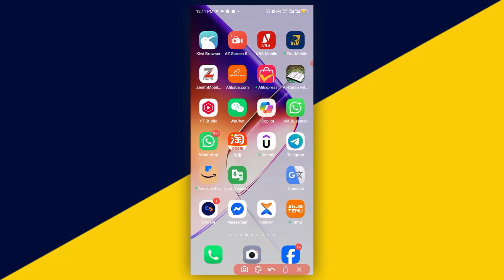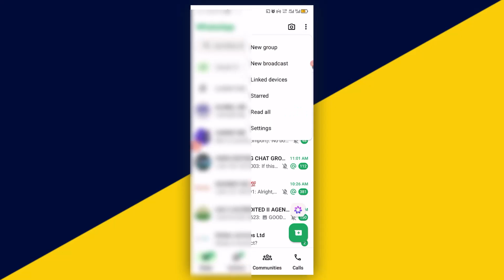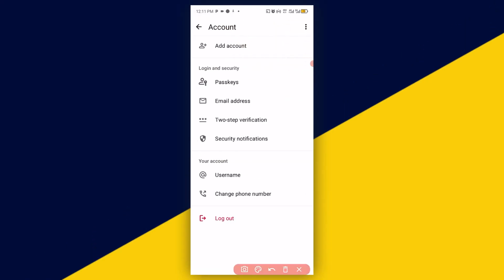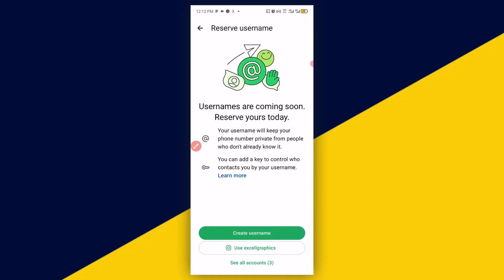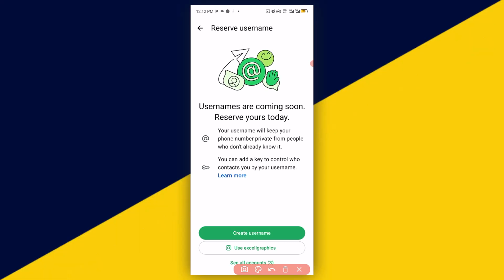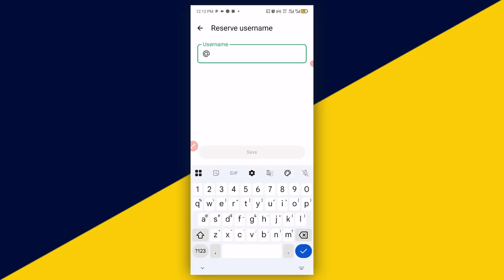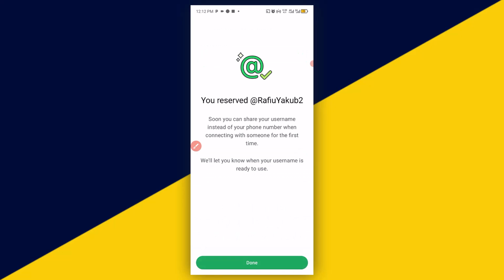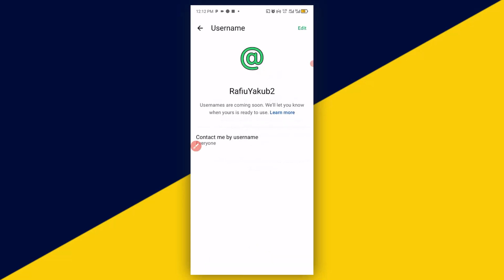How to Create a WhatsApp Username